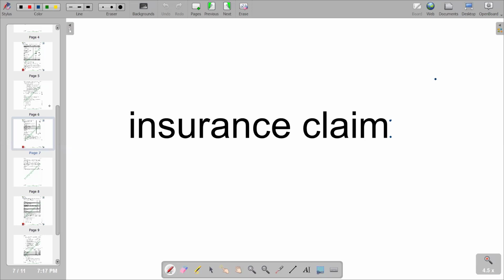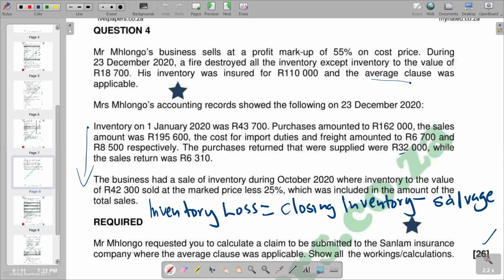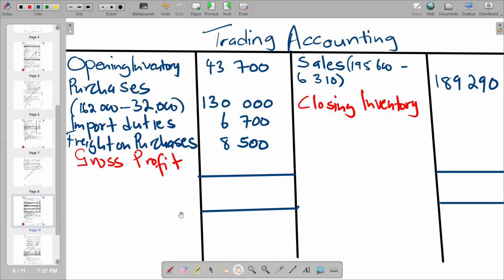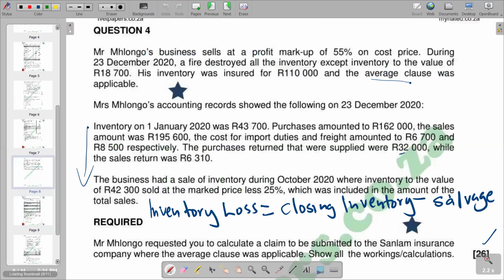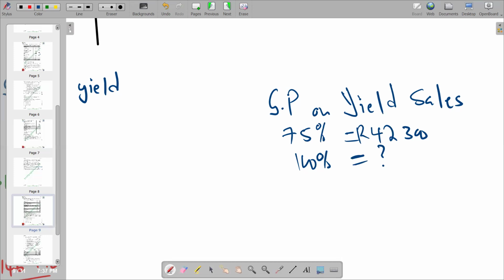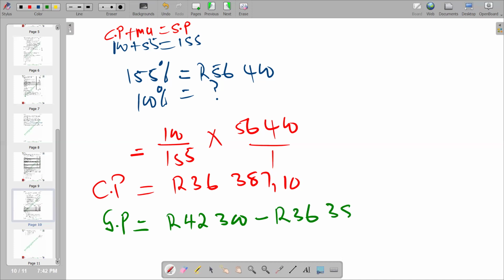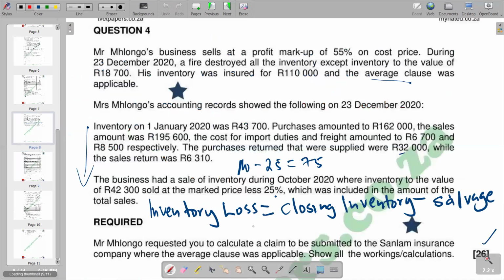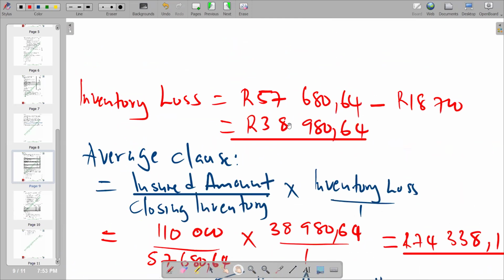FINANCIAL ACCOUNTING N5 INSURANCE CLAIM NOVEMBER 2023 simplified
RE-EXPLAINED